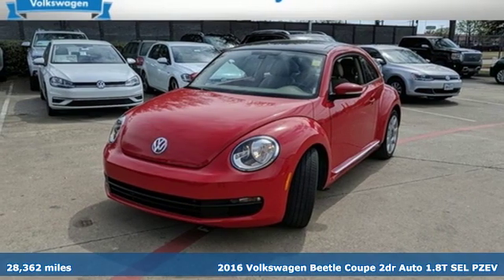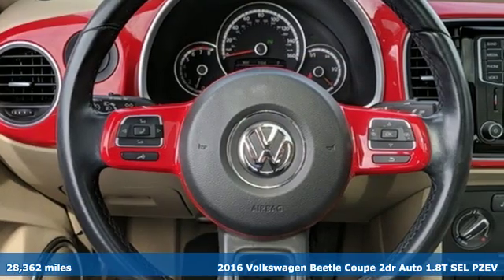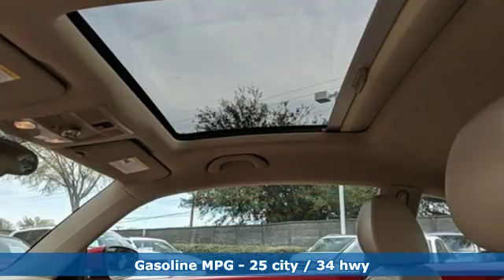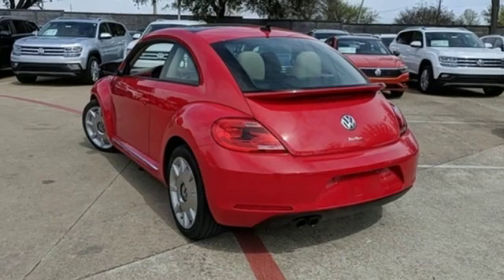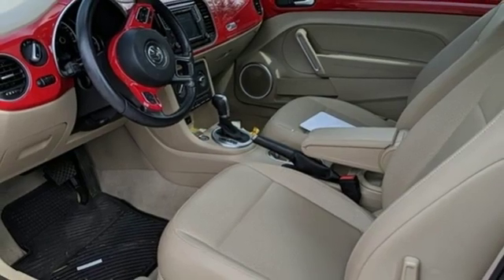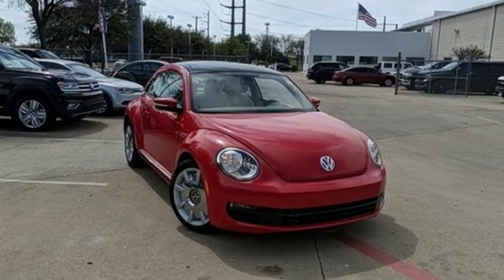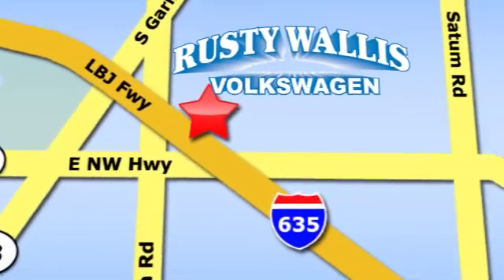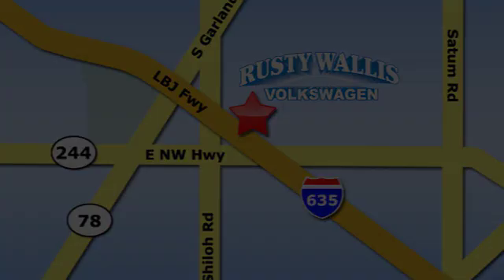Used 2016 Volkswagen Beetle Dallas TX Garland, TX P7995V - SOLD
Year: 2016
Make: Volkswagen
Model: Beetle
Trim: 1.8T SEL
Engine: I4
Transmission: 6-Speed Automatic
Color: Red
Interior: Beige
Mileage: 28362
Stock #: P7995V
VIN: 3VWJ17AT5GM616073

Address:
12635 Lyndon B Johnson Freeway